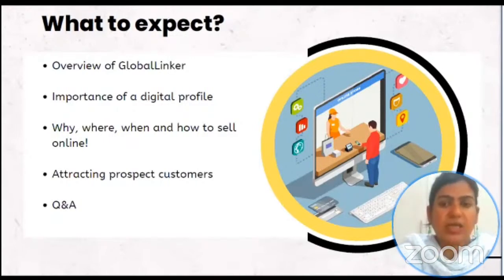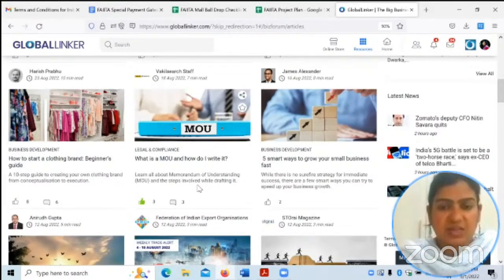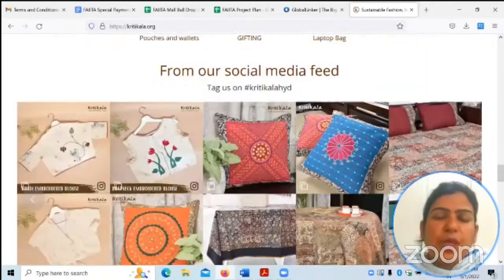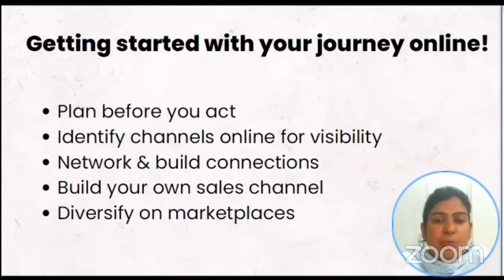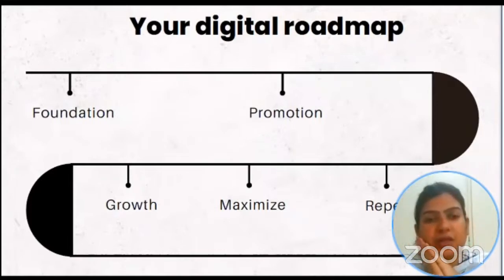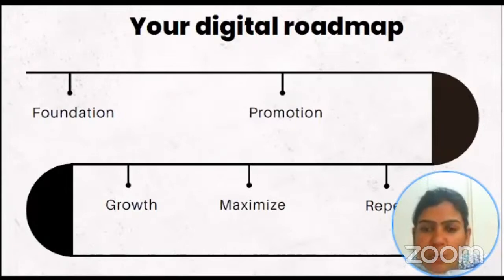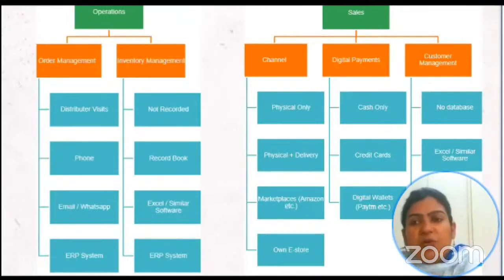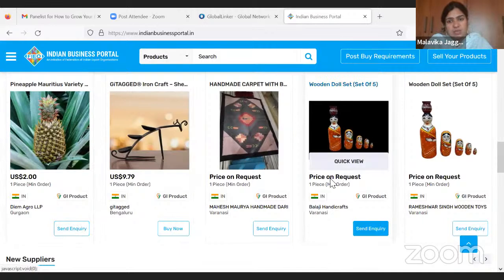[Webinar] How to Grow Your Business Network with GlobalLinker | 23 November 2022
GlobalLinker is a worldwide online community of business owners. We recognise that in an increasingly digitised world, business owners, like yourself, require a one-stop digital solution to network, learn and grow. By joining GlobalLinker you can experience simpler, easier and faster business growth.

Join a webinar on Wednesday, 23 November 2022 to learn first-hand practical tips on how to grow your business with GlobalLinker. Malavika Jaggi (Director - SMEs & Partners, GlobalLinker) will help you explore the platform and answer all your queries.

Talking points
- Overview of GlobalLinker
- What are the core benefits?
- Why create an Online Catalogue?
- How to attract prospects?
- Q & A